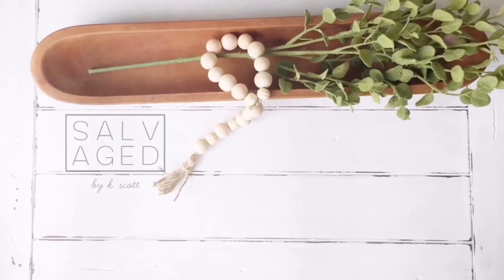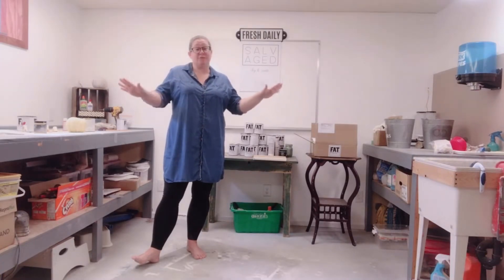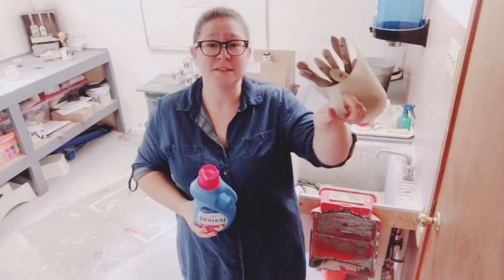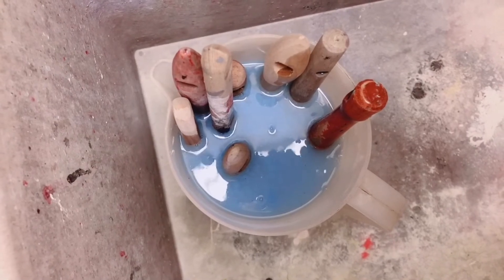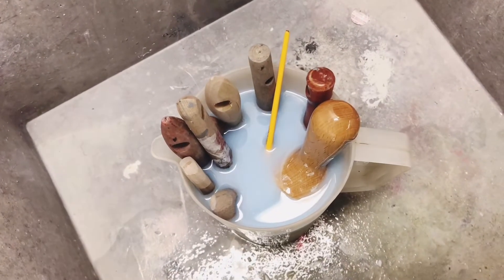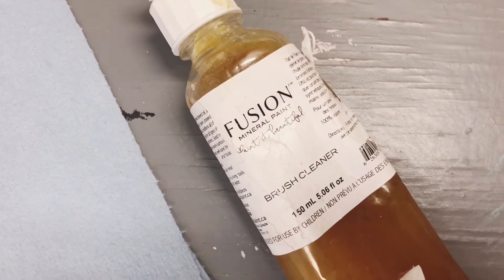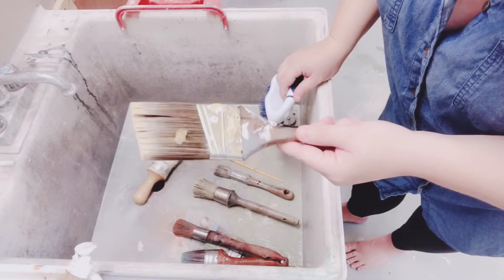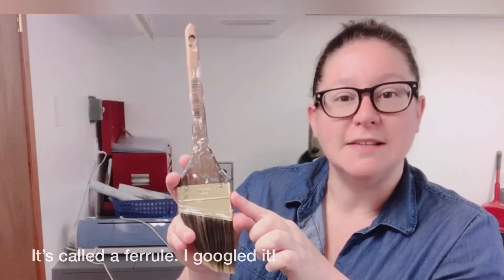Brush Care | Workshop CLEAN WITH ME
I am TERRIBLE at taking care of my paint brushes! Brushes should always be washed out when you’re finished painting but I have a very bad habit of tossing in the sink and forgetting about them for days (or weeks).

In this video I’m sharing my favourite tip for softening up crusty bristles and getting my brushes ready to paint again. I learned this brush hack from my friends Jami & Zeb at Jami Ray Vintage.

Products Used Today:
Downy Fabric Softener
Fusion Brush Cleaner